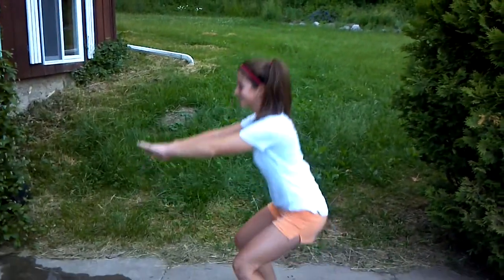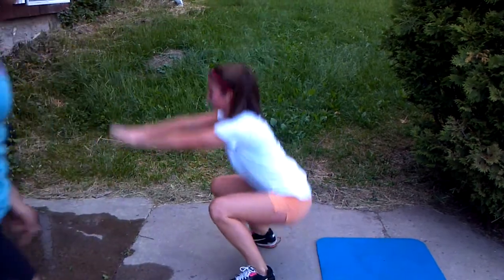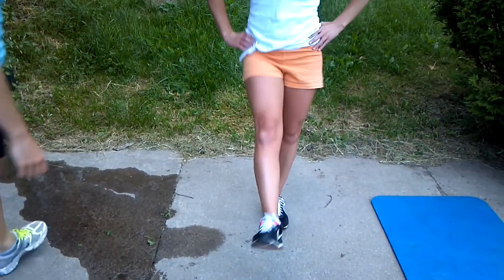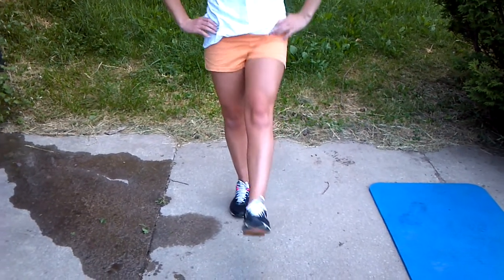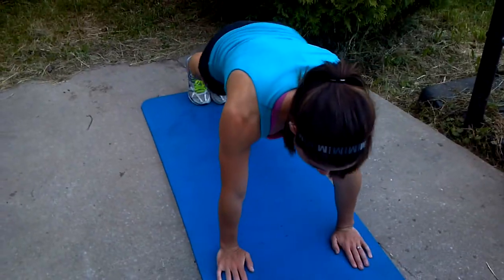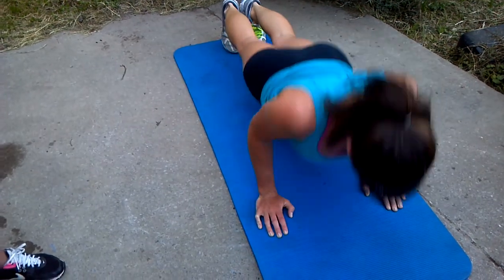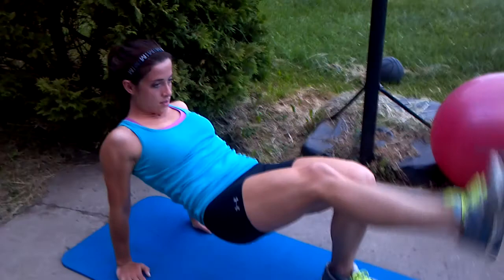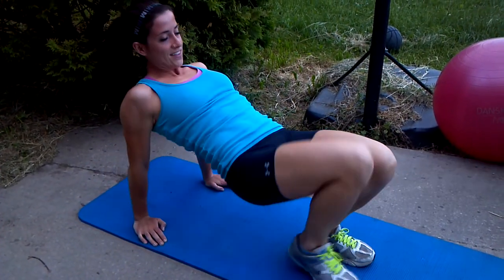DAY 13, Strong is the new skinny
part 1. day 13